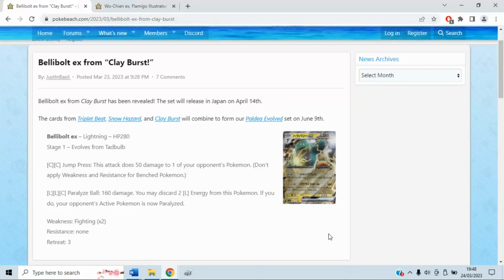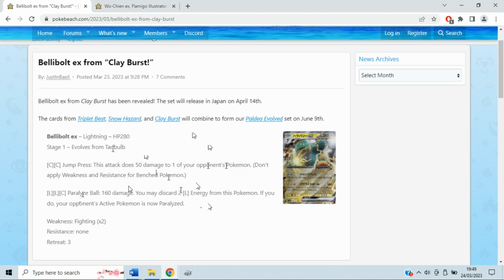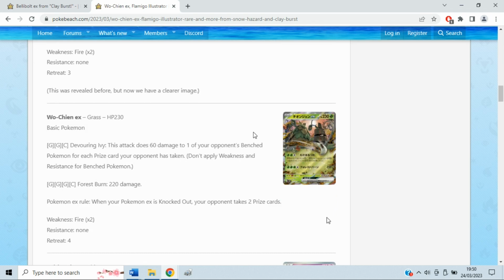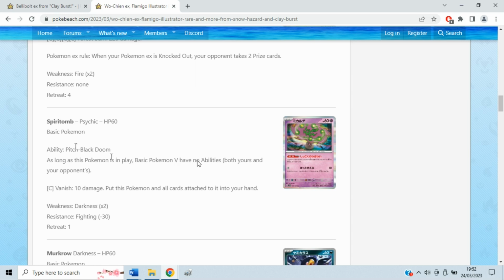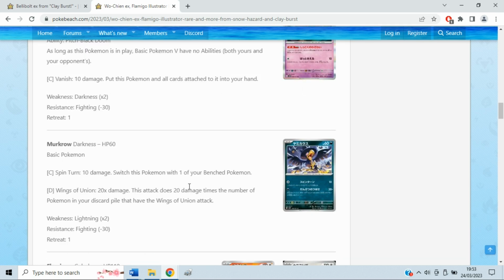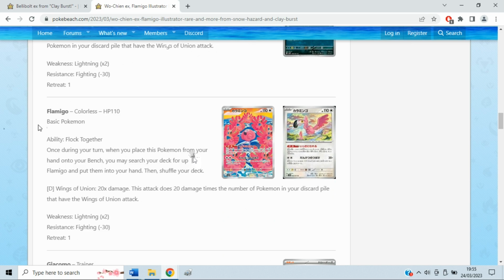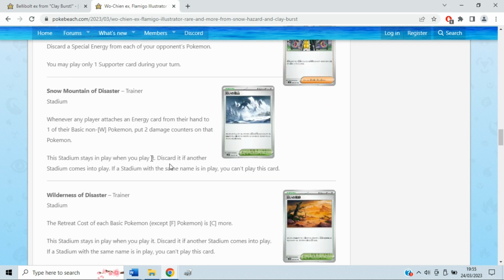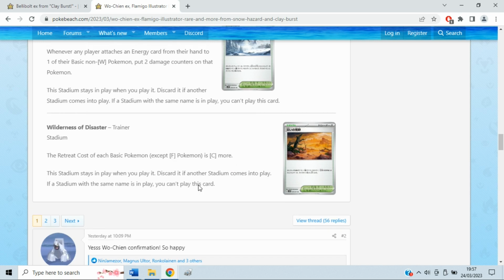Wo-Chien ex and Night March is back! (Pokemon TCG Paldea Evolved reveals)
the final legendary has been revealed, and its not too bad! Along with a new night march archetype and several new trainers.